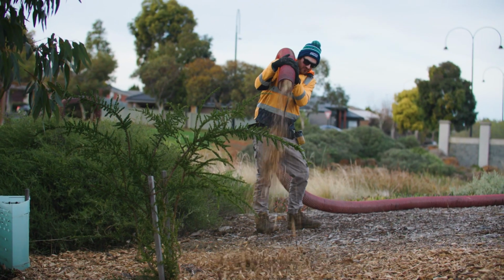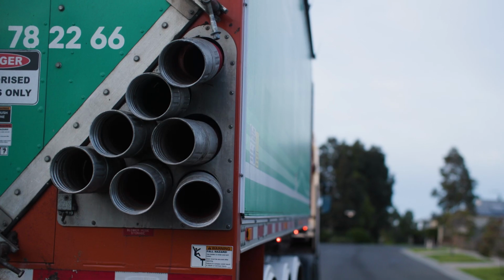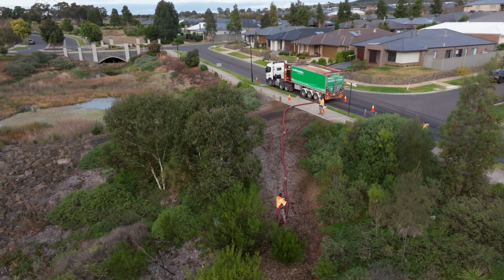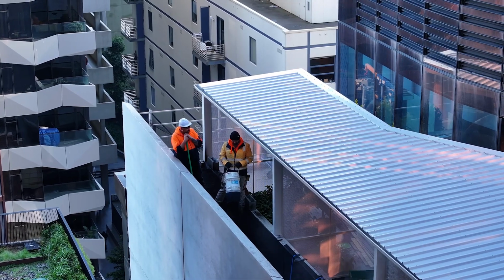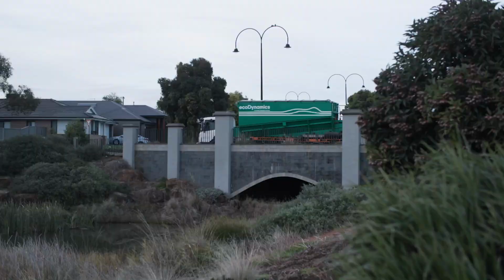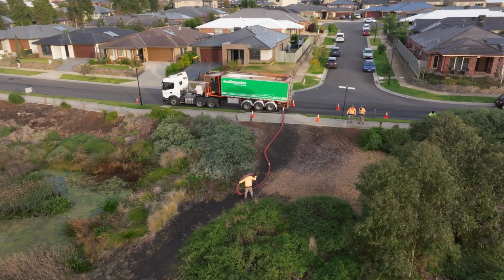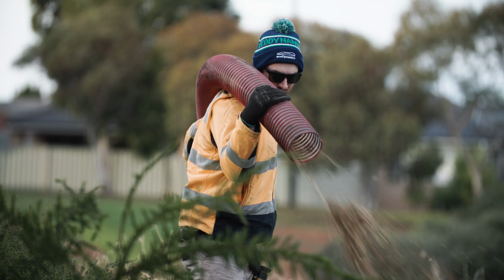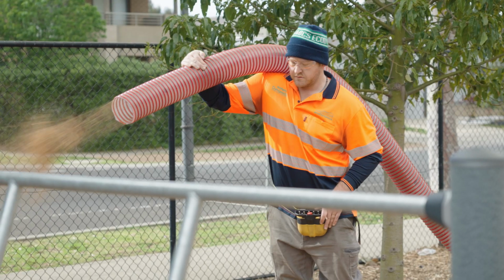Discover our blower truck's | ecoDynamics Group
Looking for an easy, fast, and clean way to install materials? Our blower trucks are the ideal solution. Check out our video to discover the convenience of using our efficient blower trucks.